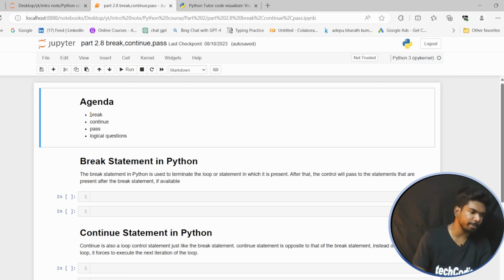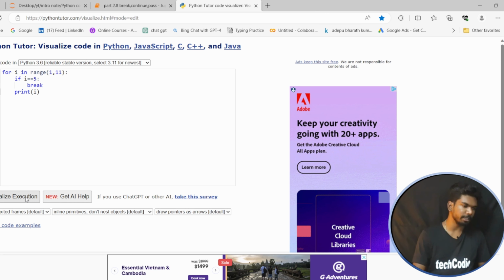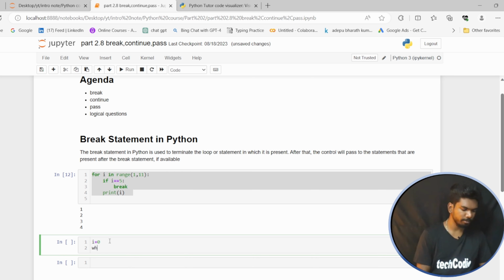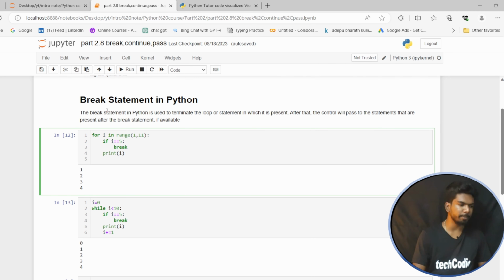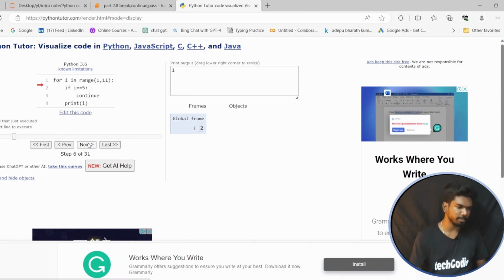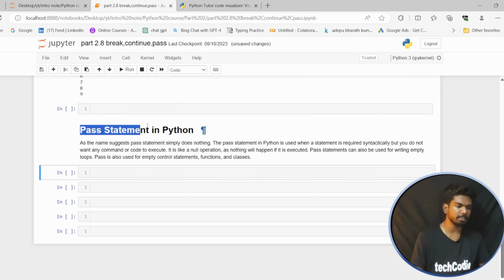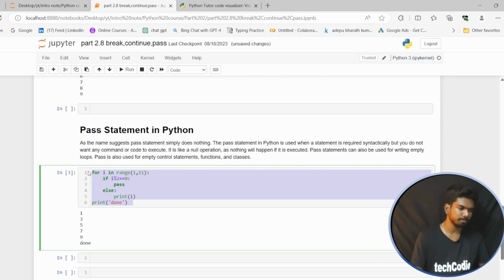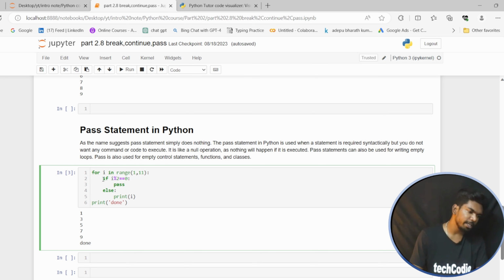Python Break vs. Continue vs. Pass: Understanding Loop Control Statements|part 2.8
Python's "break," "continue," and "pass" statements! In this video, we'll delve into these essential control flow statements, building on what we've previously covered on loops and "if-else" conditional statements in Python.

In this tutorial, we'll start by revisiting loops in Python and how they serve as the foundation for using "break," "continue," and "pass" effectively. You'll understand when and why to employ these statements to gain more control over your code.

🔔 Here's what you'll learn in this video:
- The "break" statement: How to exit loops prematurely and optimize your code.
- The "continue" statement: Skipping iterations for more efficient loops.
- The "pass" statement: Its role in creating placeholders for future code.

By the end of this tutorial, you'll have a solid grasp of how these control flow statements can enhance your Python programming skills, making your code more efficient and readable.

If you have any questions or suggestions for future videos, please leave them in the comments below.

break,continue,pass statement in python
if else conditional statements in python
break and continue statement in python
break and pass statement in python
python break
python pass
python continue
break vs continue in python
pass vs continue in python
break vs pass in python